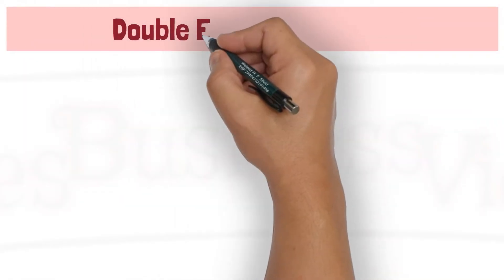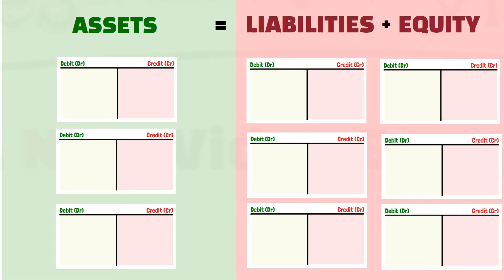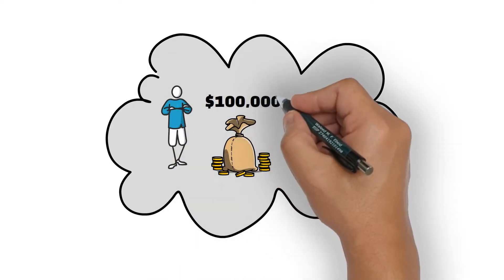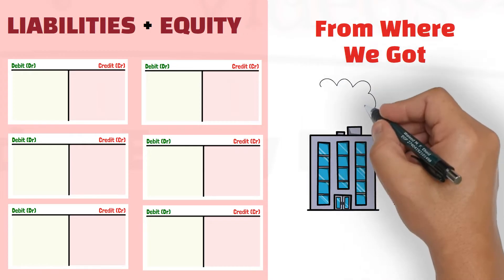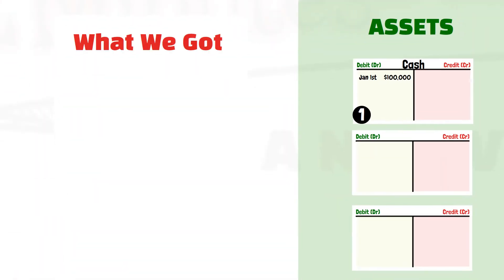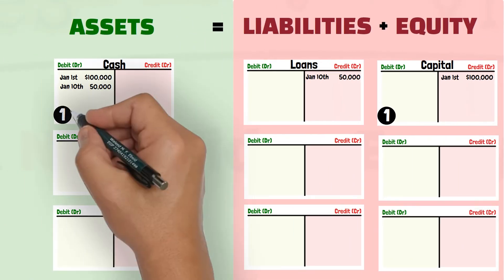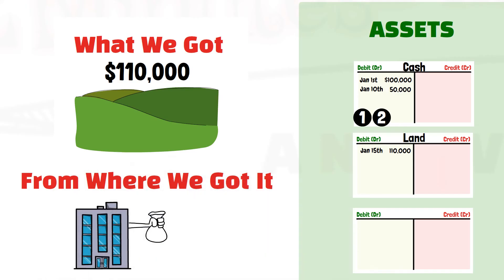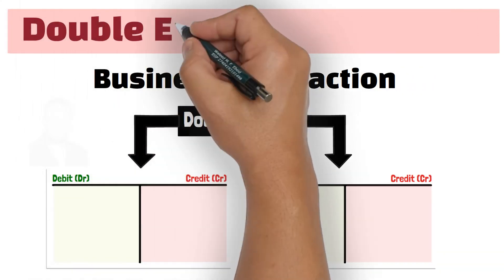Basic Financial Accounting – Recording Transactions – The Double Entry System – Video #6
This video discusses the concept of double entry bookkeeping.